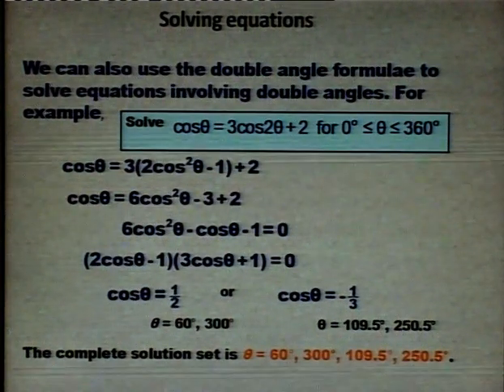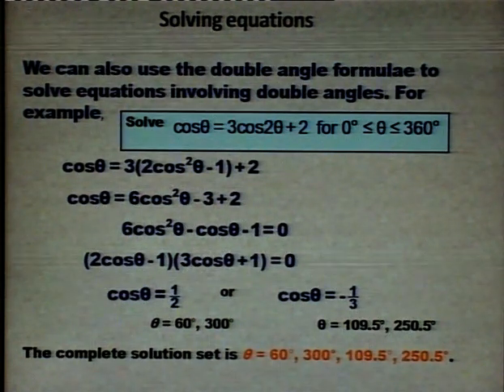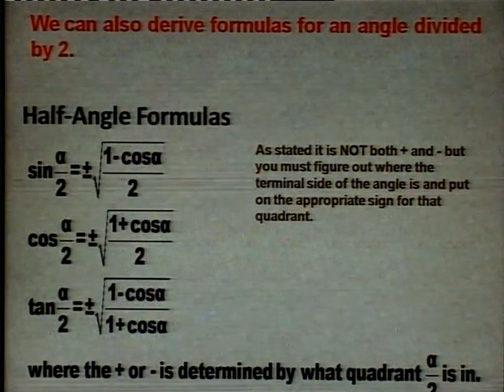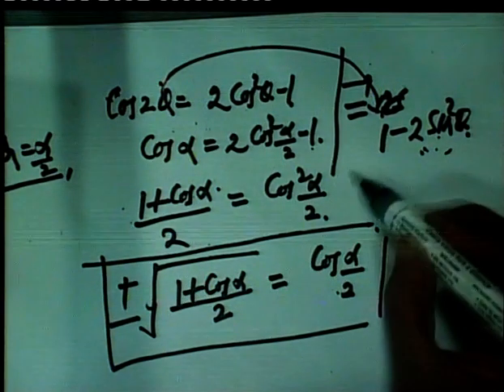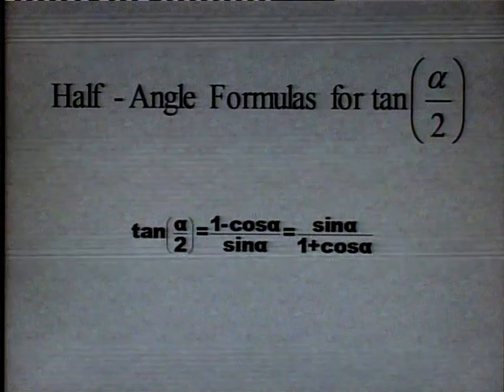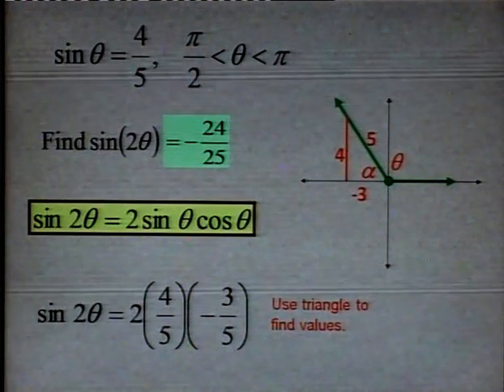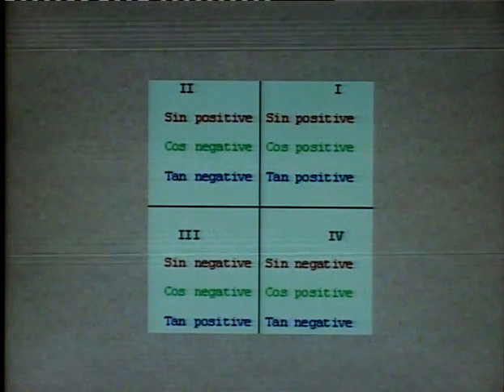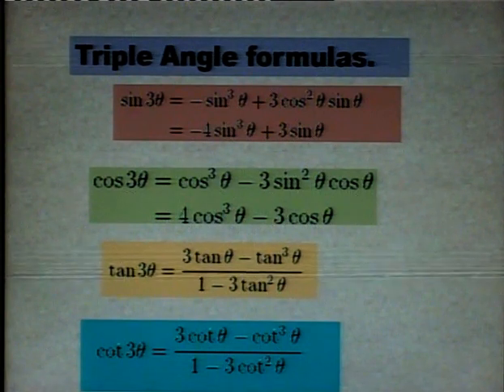Mastering Trigonometric Equations: Double and Half Angles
Learn to solve trigonometric equations using the double angle formula. Master finding theta values between 0 and 360 degrees.

This tutorial breaks down the process of applying a double angle formula when dealing with equations involving cos theta. If you are struggling with balancing these specific trigonometric expressions or determining the correct angles within a full rotation, this explanation provides a clear, step-by-step method to find your solutions.

We focus on the practical application of these identities to ensure you can confidently handle similar math problems in your coursework or exams. By intentionally walking through these calculations, you will see exactly how to isolate theta and verify your results within the 0 to 360 degree range. This approach is designed for students who need a straightforward way to apply trig identities without unnecessary complexity.

Understanding how to solve cos theta equations is a foundational skill for advanced mathematics. We walk through the logic so you can replicate the process on your own assignments. Whether you are prepping for a test or just need a refresher on these specific functions, this video covers the essentials.